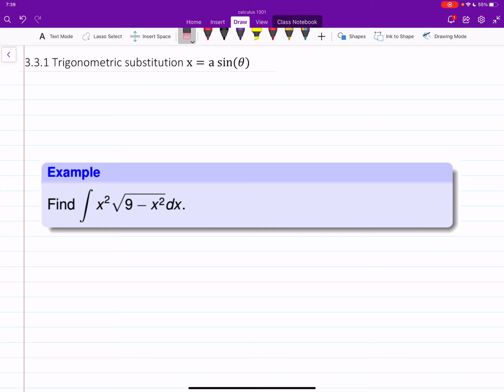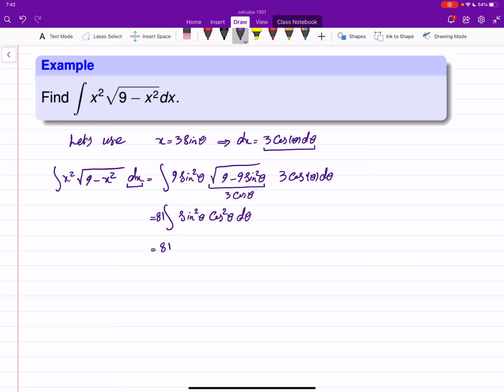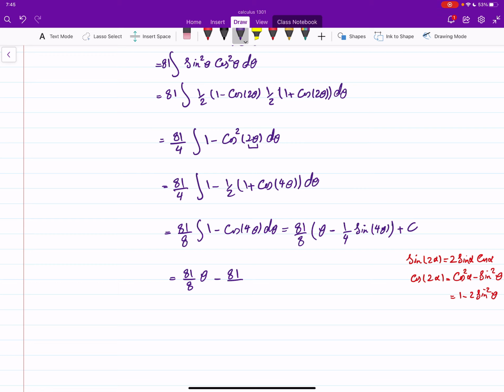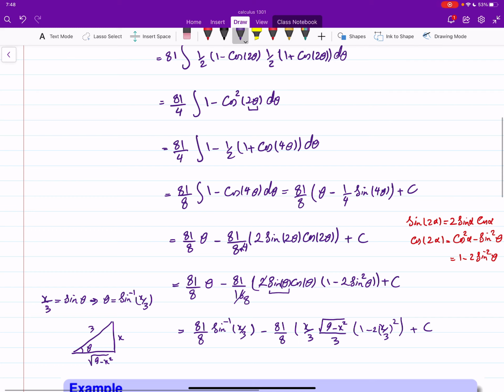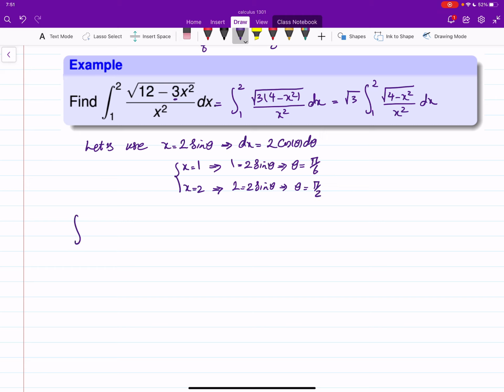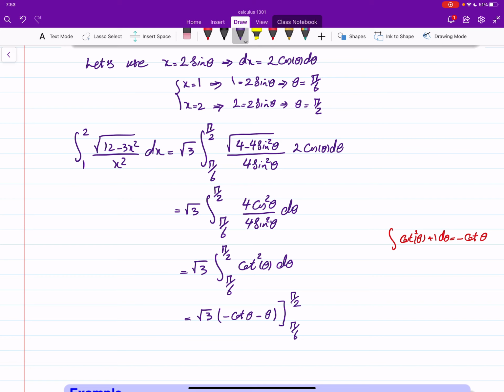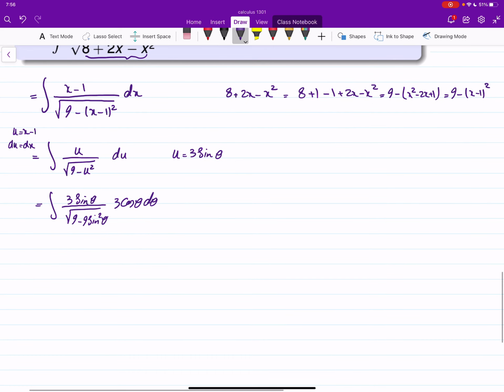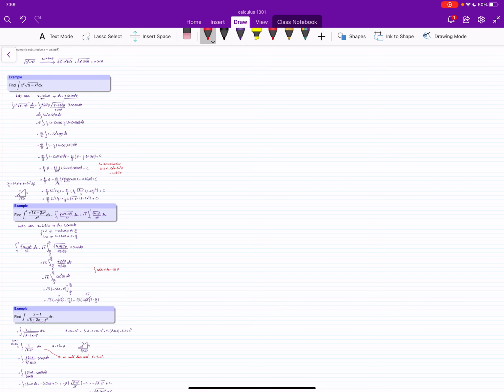Labtube-(Calculus II)-Trigonometric substitution x=a sin(θ)